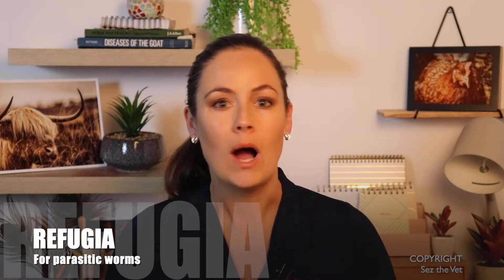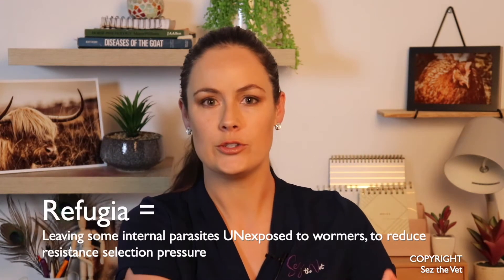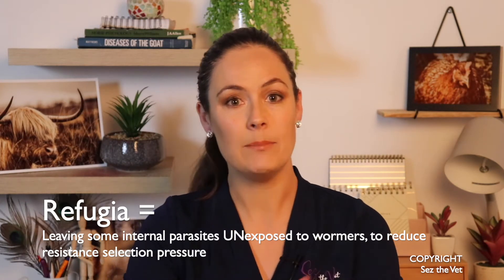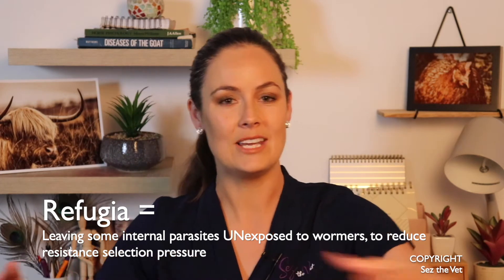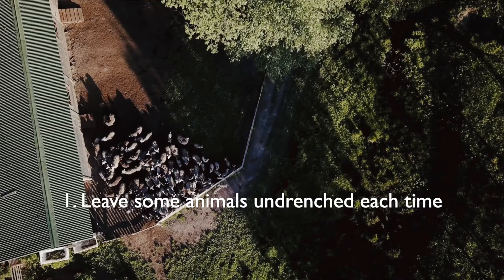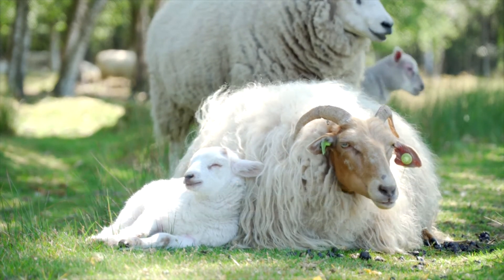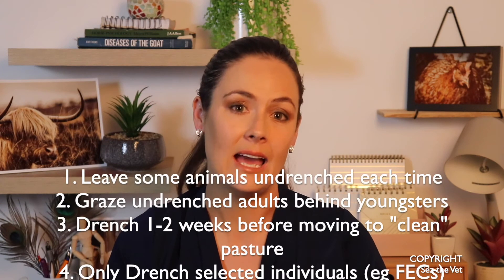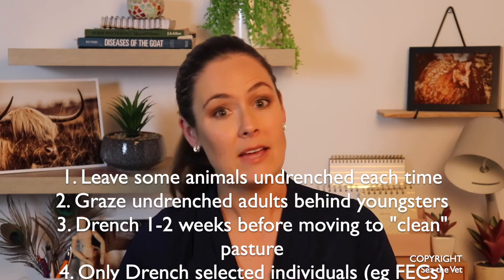What is Refugia, and why is it so important for the safety of your farm animals?? | Sez the Vet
Drench resistance in the gut worms of our grazing animals is a global issue. But it's also a very personal issue, and can develop on your land during the life of your farm animals. Learn what the term "refugia" means, and why it might be the missing that you need to implement on your block, to keep your animals safe!